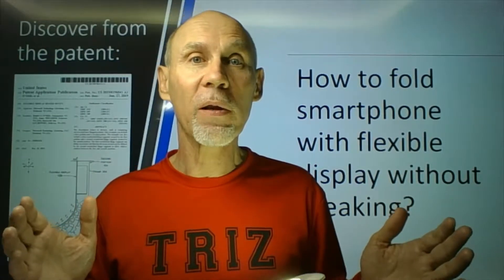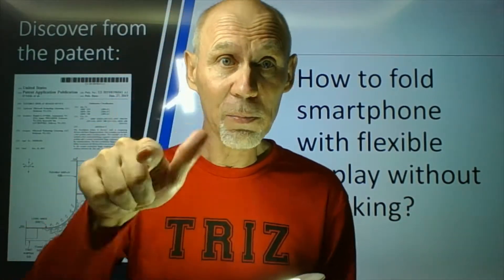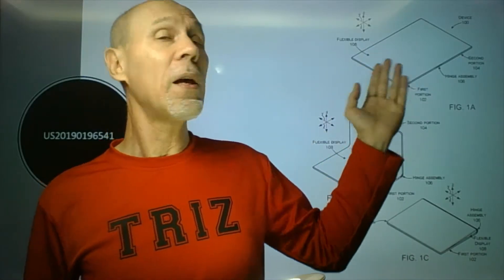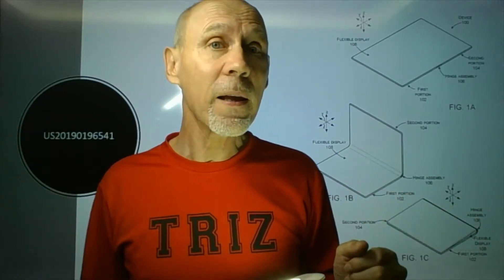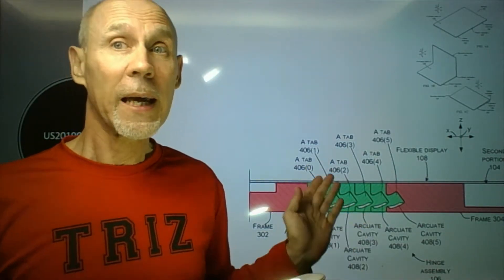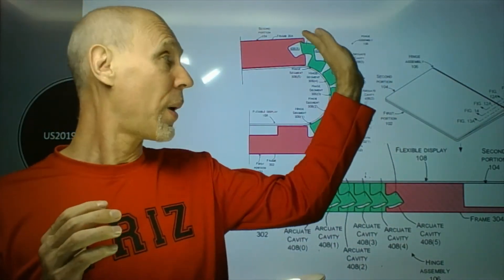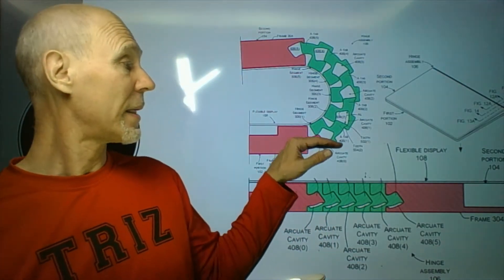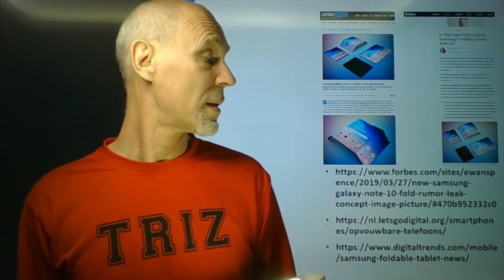iTRIZtv 16 How to fold smartphone without breaking - Invent it if you can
How to fold a flexible smartphone without breaking is a video about foldable smartphones. Invent it if you can! You can use this video as exercise or watch and discover Inventive Principles behind the patent, so next time you can apply them to your business or technology by yourself and innovate better! Discover why displays of foldable smartphones like Galaxy Fold or Mate X are not breaking and how they bending. INNOVATIONS, INVENTIONS AND PATENTS are videos about the patent activity of modern companies and about the Inventive Principles of TRIZ (Theory of Inventive Problem Solving). Learn TRIZ, Inventive Principles and New Trends with TRIZ Master Valeriy Prushinskiy.

Here are the links of the articles, mentioned at the end of the video:

References
US 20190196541 Flexible Display Hinged Device